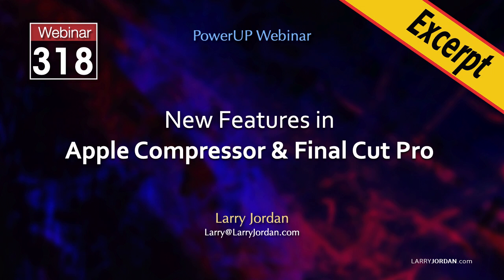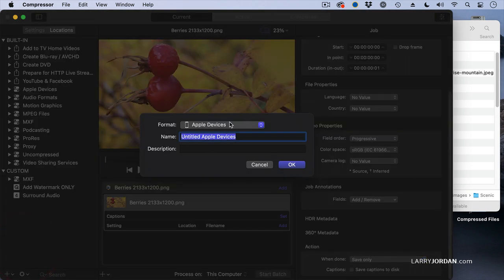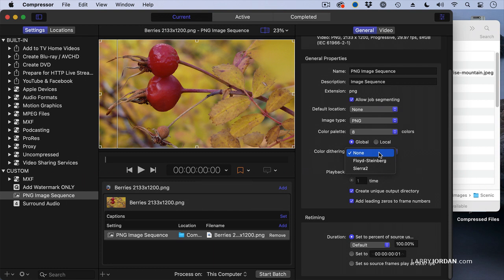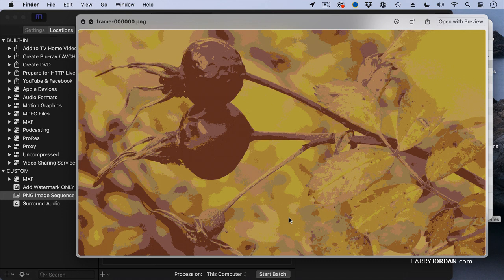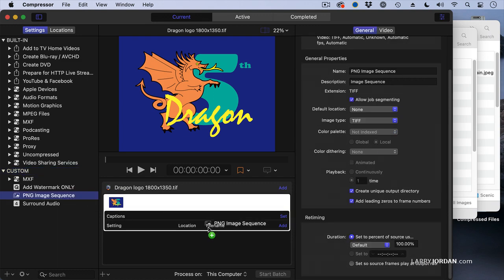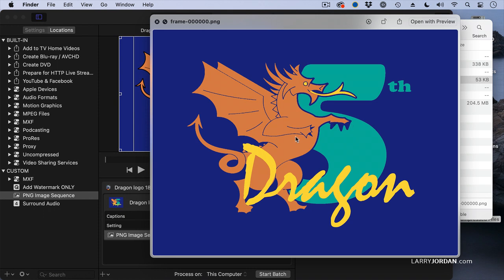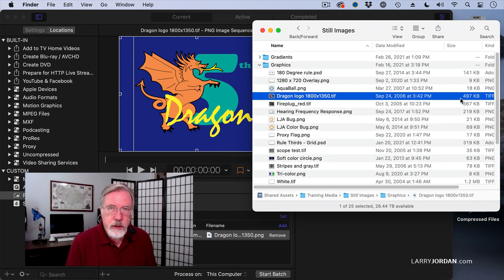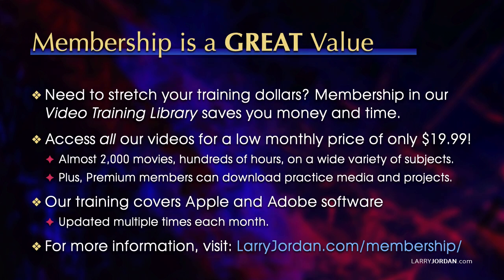Apple Compressor: Use Color Indexing to Reduce Video Animation File Size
"Apple Compressor: Use Color Indexing to Reduce Video Animation File Size" is an excerpt from a recent PowerUp webinar - "New Features in Apple Compressor and Final Cut Pro" - presented by Larry Jordan.

Apple updated Final Cut Pro, Motion and Compressor last week and both Final Cut and Compressor got a flurry of new features. In this short video tutorial, Larry shows  how to reduce the file size of an animated image sequence. We do this without losing any video quality, by using indexed color and Apple Compressor.